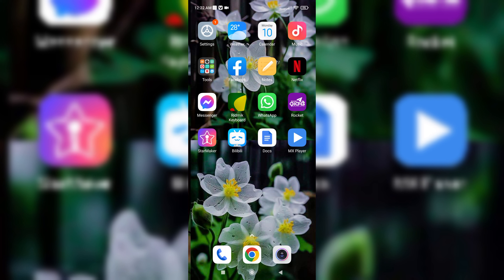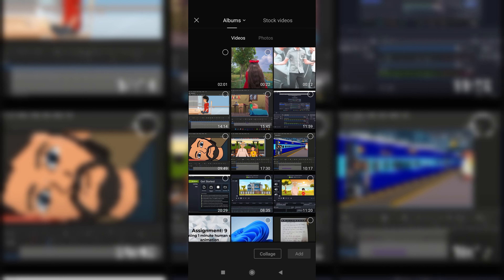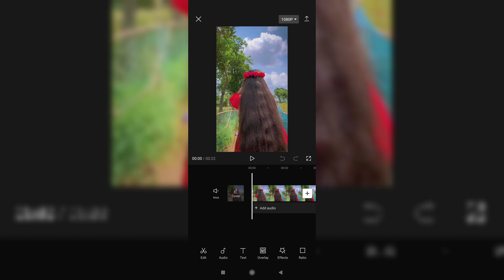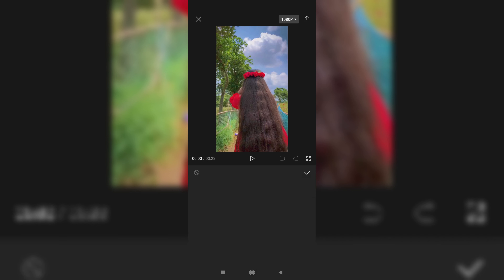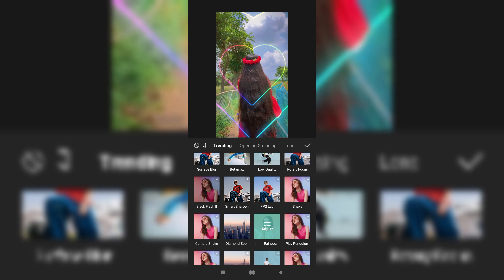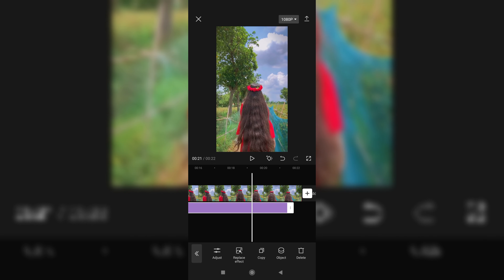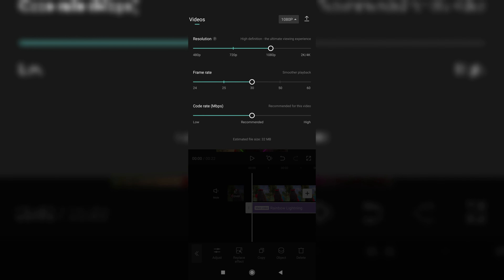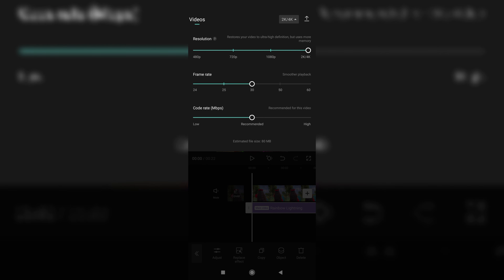How to get 4k quality on capcut 2024 | Initial Solution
Hello, My Dear friends, !! In this video I will Show you How to get 4k quality on capcut. Watch the video till the end Thanks.

0:00    Introduction
0:18    Main Part
1:44   Happy Ending